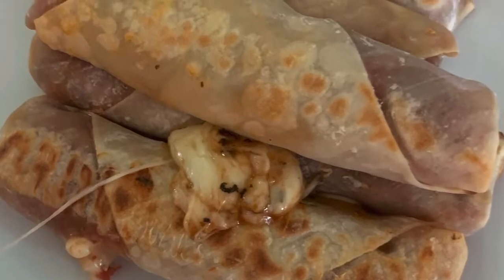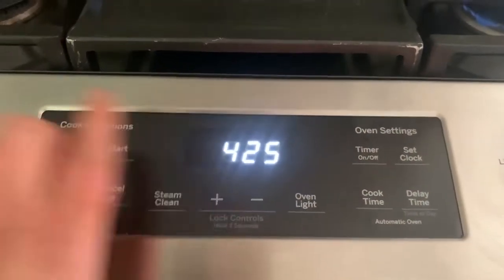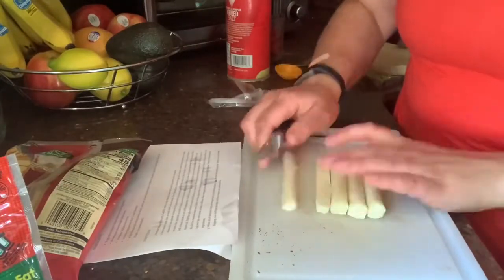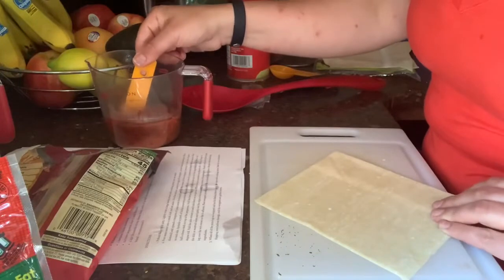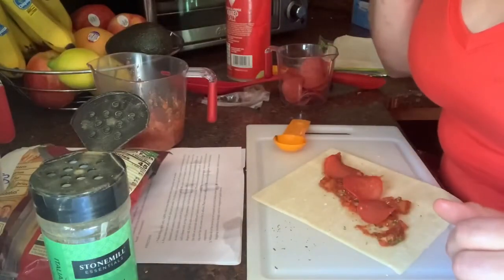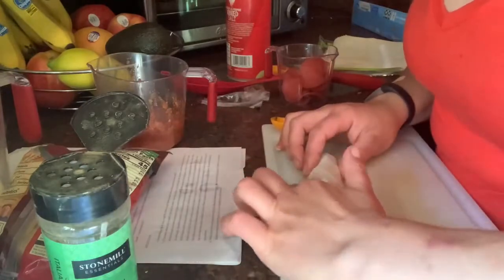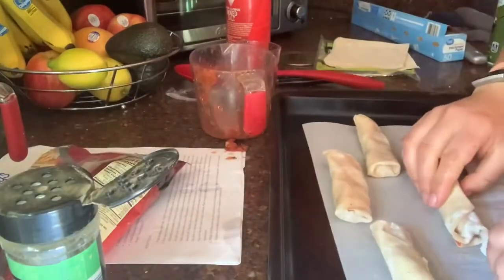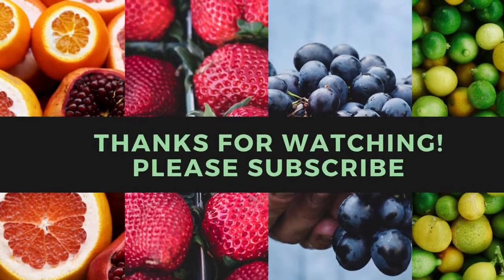HOW TO MAKE PIZZA LOGS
Pizza Logs
yield: 8 PIZZA LOGS
INGREDIENTS:
8 egg roll wrappers (larger than wonton wrappers)
8 teaspoons store-bought pizza sauce
1 teaspoon Italian seasoning
24 turkey pepperoni slice (I used Hormel)
4 light Mozzarella string cheese sticks, each cut in half horizontally to make two shorter sticks

DIRECTIONS:
Preheat the oven to 425. Lightly mist a large baking sheet with cooking spray and set aside.
Pour some water into a small dish and set aside. On a flat surface, place an egg roll wrapper, corner facing toward you (like a diamond) and spread a teaspoon of pizza sauce horizontally across the center of the wrapper, leaving ½ inch or so of space on each side. Sprinkle a pinch of Italian seasoning across the sauce and add a row of 3 pepperoni slices over the sauce. Place half a cheese stick on top of the pepperoni. Fold the bottom corner closest to you up over the ingredients and give it a 90 degree roll. Fold the side corners in and tuck them as you give the filled section another 90 degree roll. Dip your finger in the dish or reserved water and lightly wet the edges of the remaining top corner of the wrapper. Finish rolling the filled pizza log over the wet corner so that it adheres. Place wrapped pizza log onto the prepared baking sheet. Repeat with remaining ingredients.
When all of the pizza logs are wrapped and on the baking sheets, mist the tops with cooking spray. Bake for 10-14 minutes, flipping once halfway through, until the wrappers are golden brown.